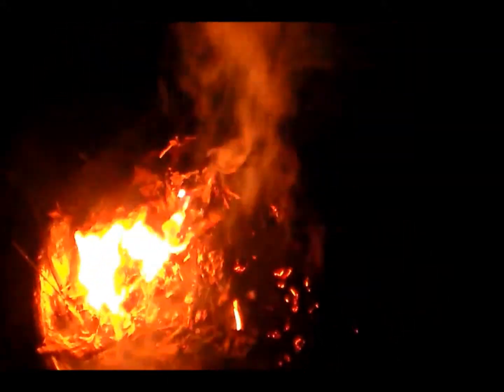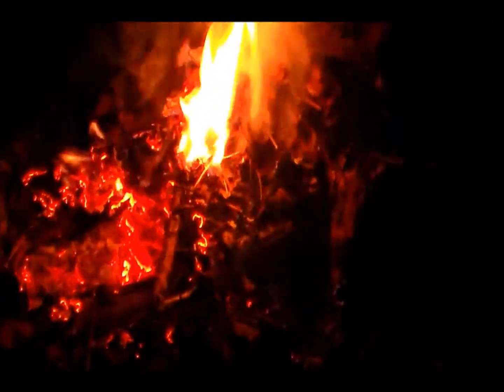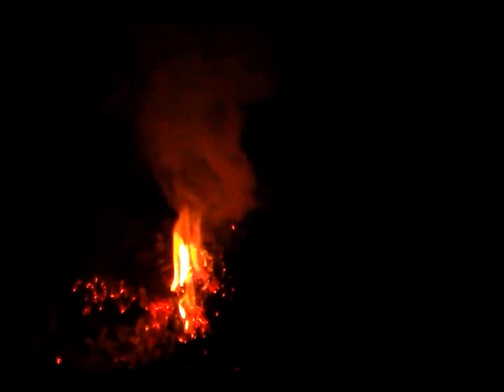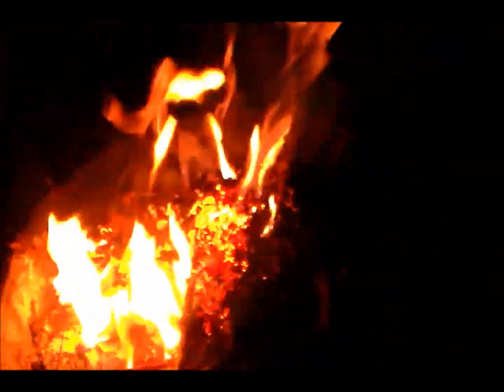New Years Eve Spell Casting Ritual 2015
This video is of a ritual my wife and I did on New Years Eve night to bring in the New Year. This was a very powerful ritual done over a bonfire.